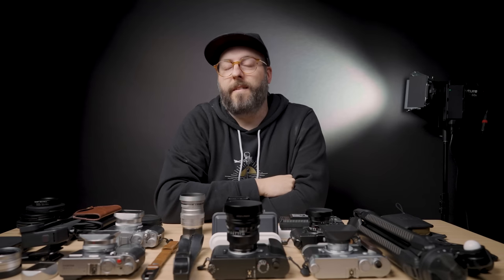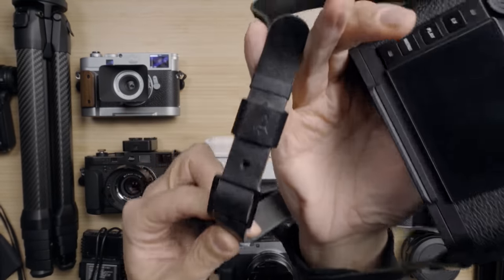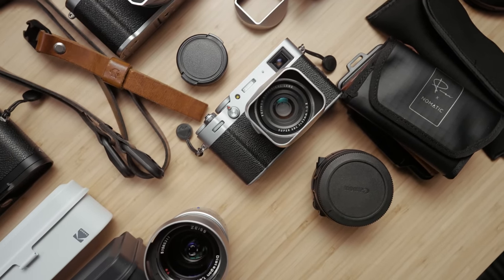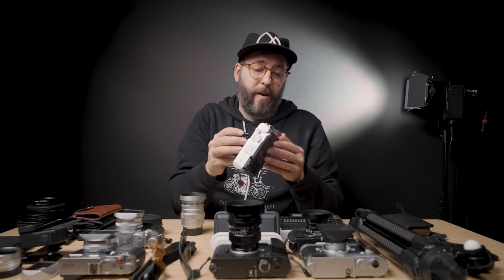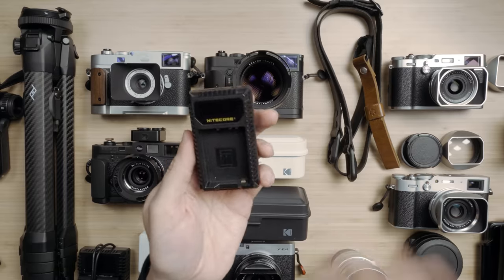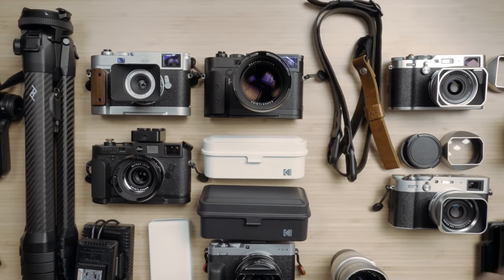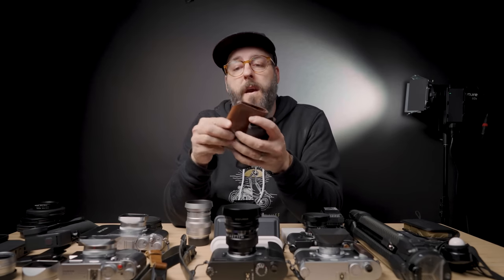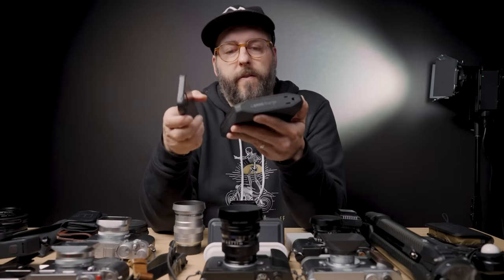My Favorite Camera Accessories You May Not Have Heard of in 2022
The best camera accessories 🙌🏼

Peak Design Anchors [black]
TTArtisan Light Meter
Kodak Film Case
X-E4 Grip
Round Stickers For Logo
Battery Case
Sekonic Light Meter
Peak Design Travel Tripod
Nitecore USB Camera Battery Charger:
Lume Cube Panel Mini
Canon EF to RF VND Adapter
Haoge Lens Hood
Moment Cinebloom Filters
Fujifilm WCL-X100 Conversion Lens
Cheap Lens Caps That Don’t Look Dumb
GoPro 9
GoPro 10
GoPro 1/4” Mount
1/4”-20 to Cold Shoe Adapter
Max Lens Mod
Apple AirTag
Step Up Rings
Moment VND Filter
Røde Wireless Go II
Omnicharge Omni 20+

My photo kit:
Video Light